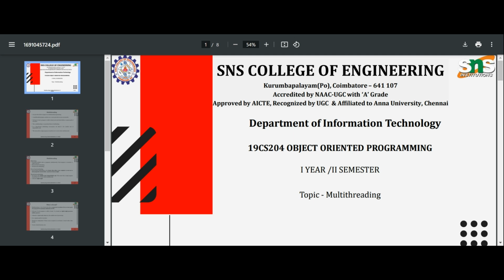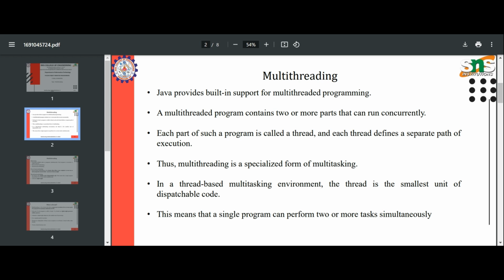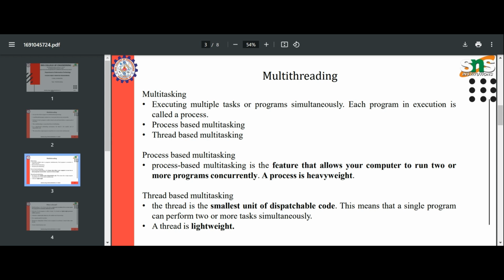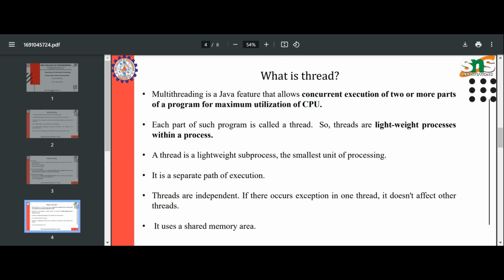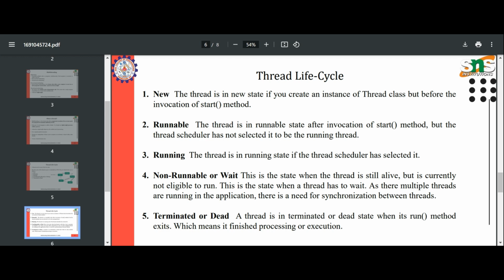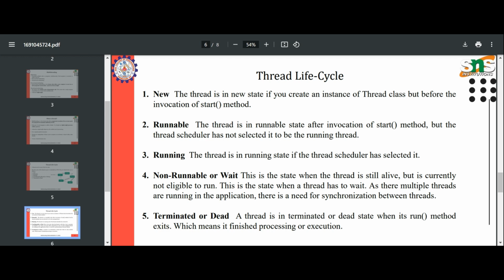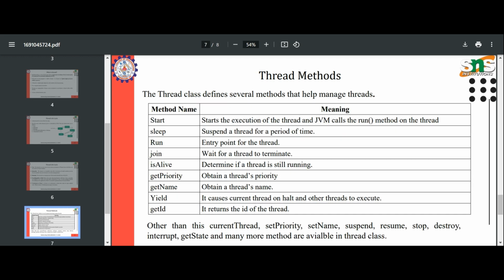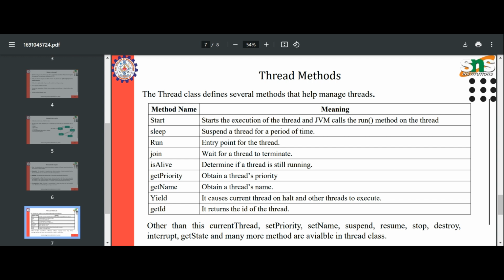Threads in Java|R K Jeyauthmigha|SNS Institutions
The video lecture discusses Life cycle of Threads and Multithreading.